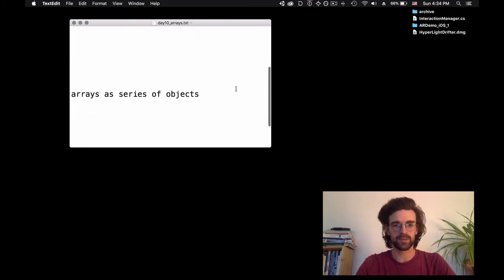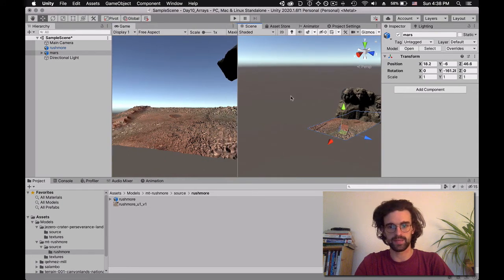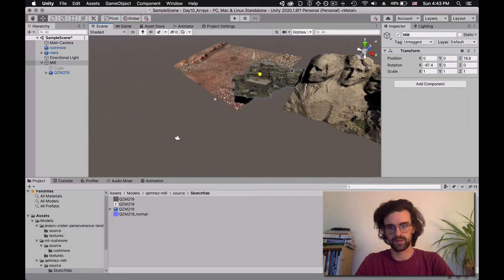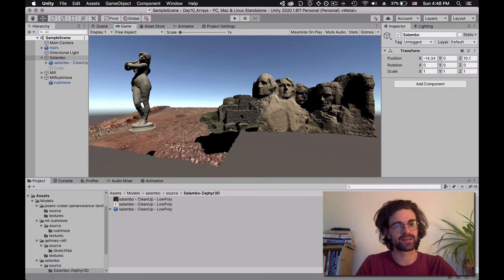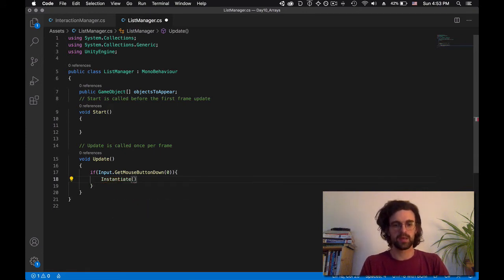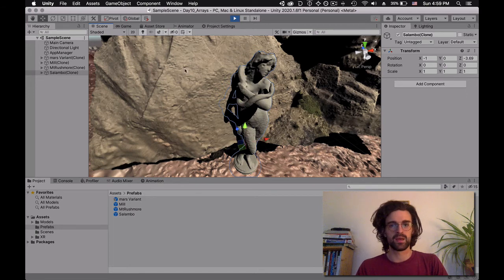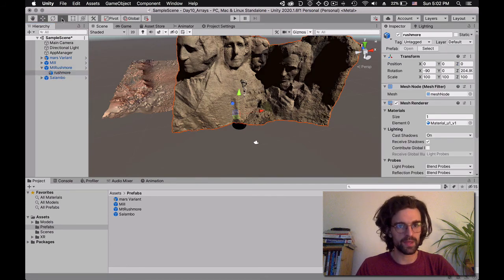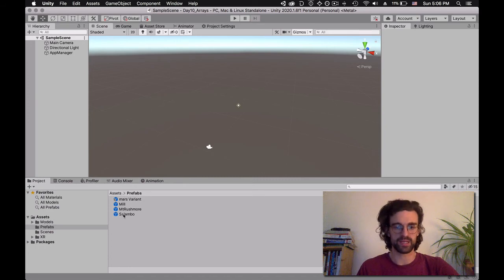10 - models, arrays and inputs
credits: delia derbyshire - mattachin